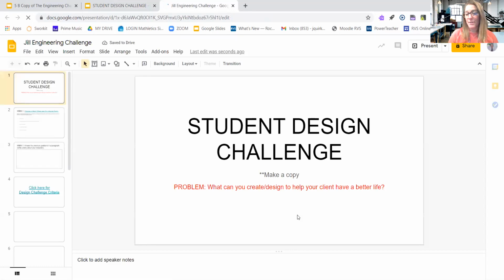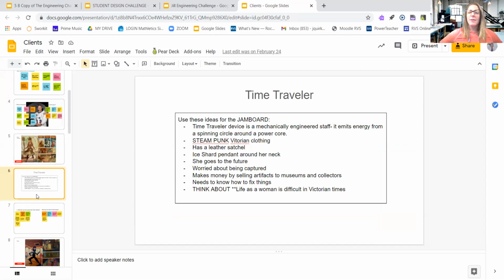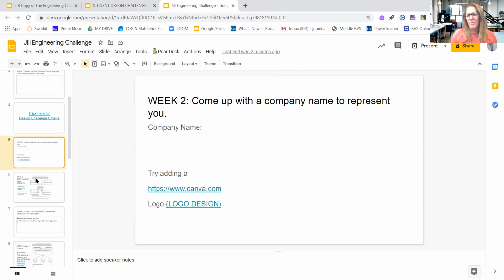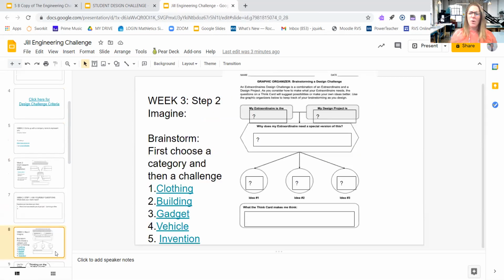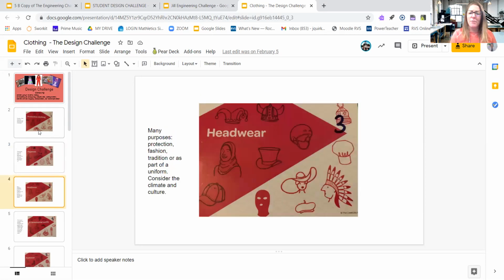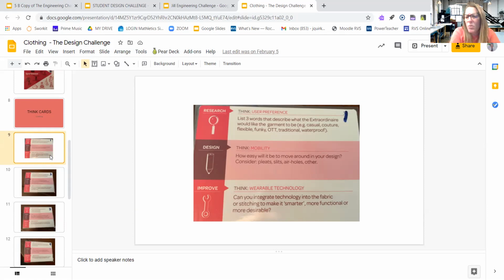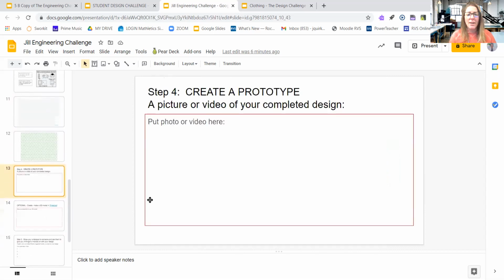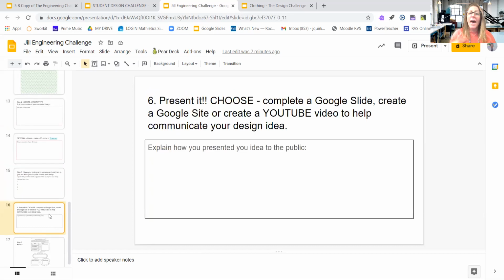2021 CN! ENGINEERING CHALLENGE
Join our Engineering Challenge!